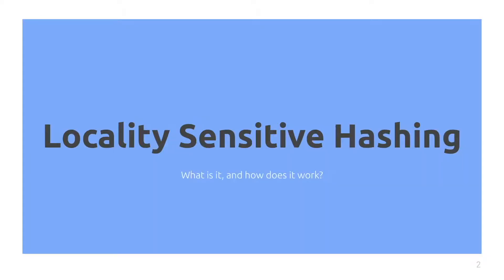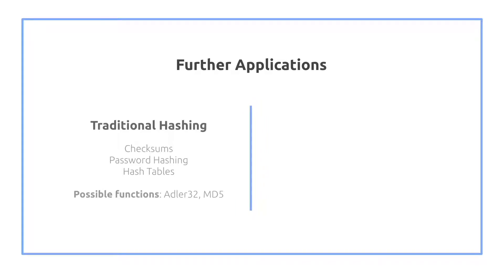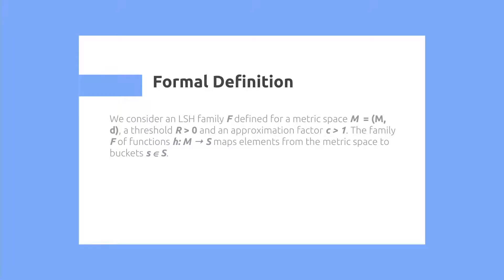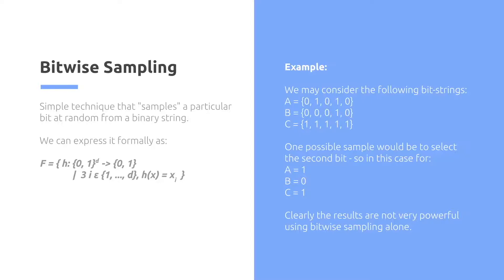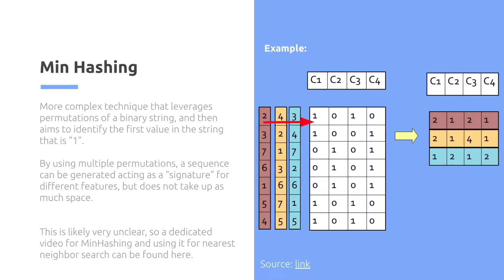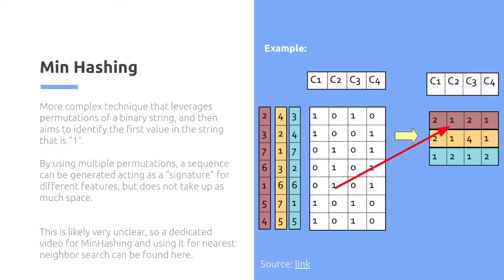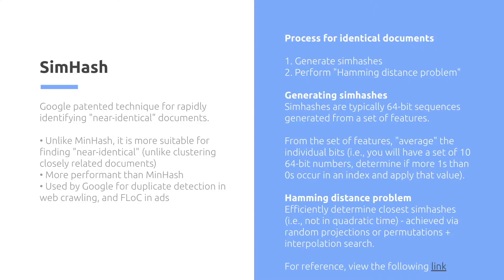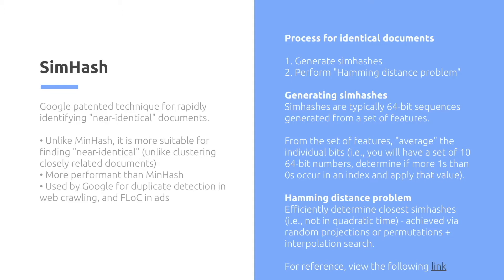Learn in 5 Minutes: Locality Sensitive Hashing (MinHash, SimHash, and more!)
Learn what locality-sensitive hashing is, its applications, and an overview of several techniques for hashing in a locally sensitive manner.

Topics include bitstring sampling, minhash, simhash, and more.